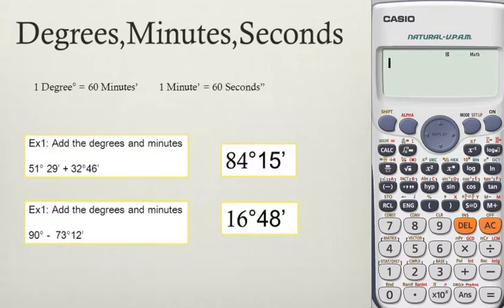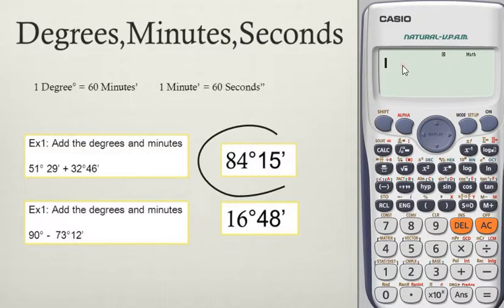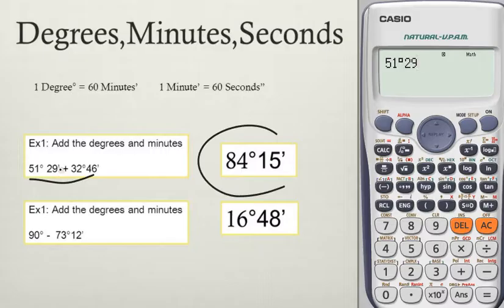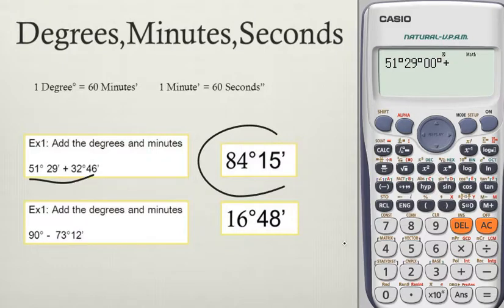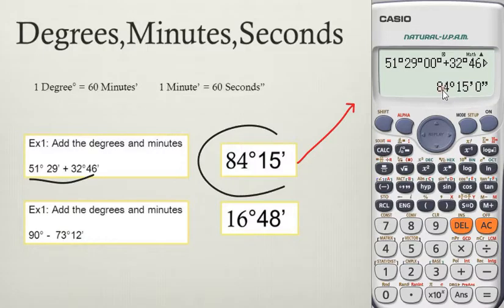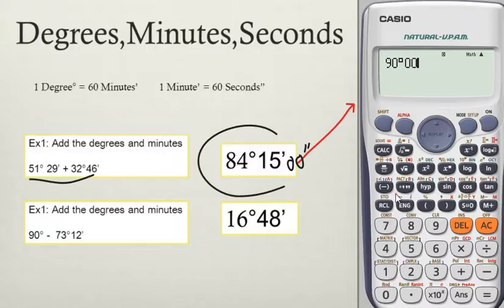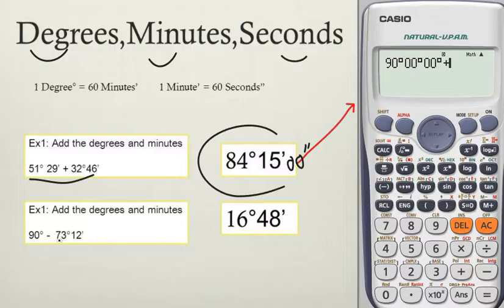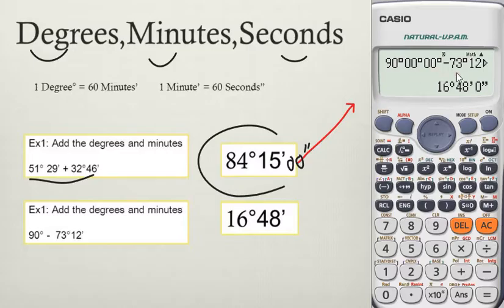adding degrees minutes and seconds using your calculator math function calculator tricks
navigators geographers take advantage of this tool on your exams add and subtract degrees minutes and seconds using calculator
math function